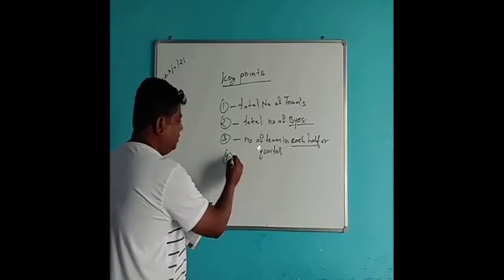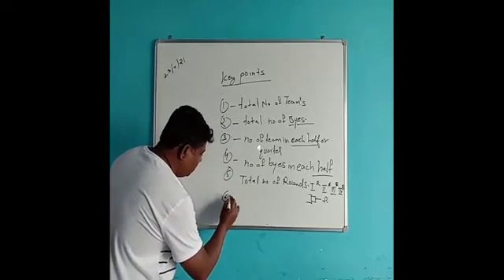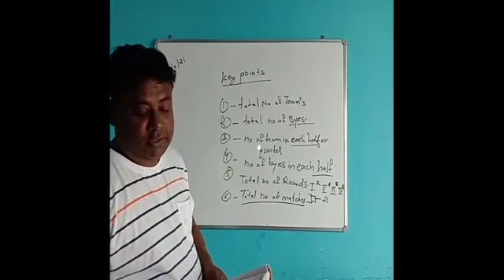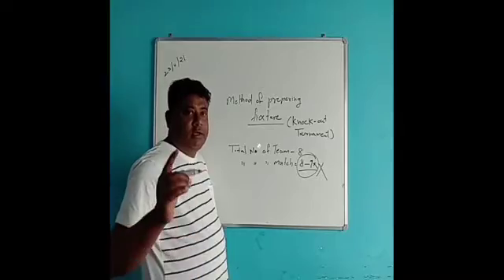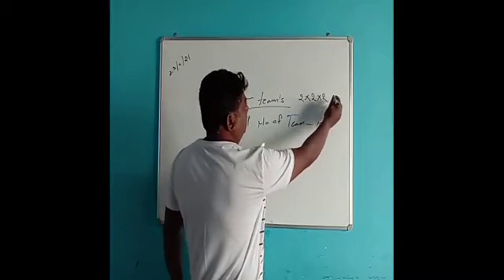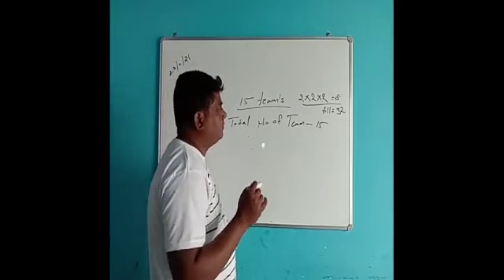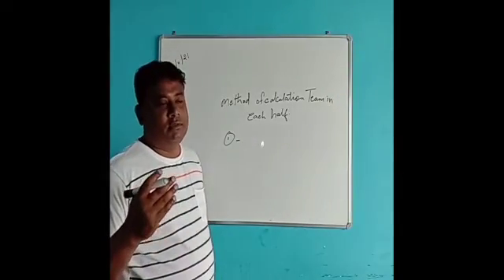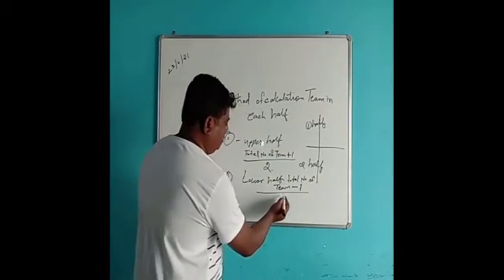planning in sports fixture unit 01 _ class 12D physical education